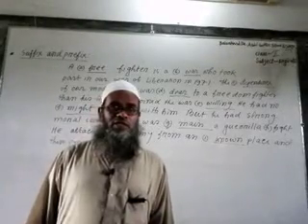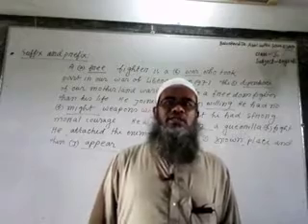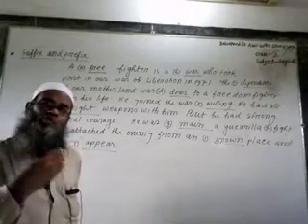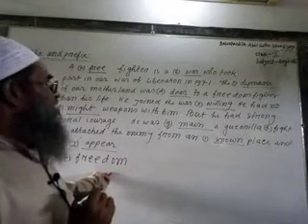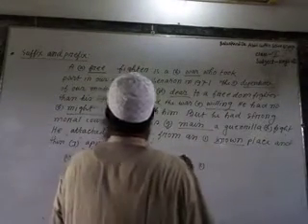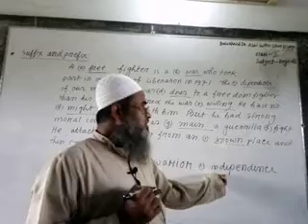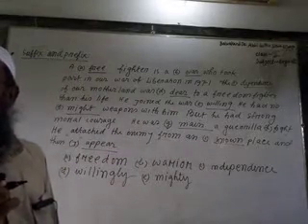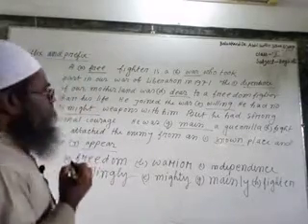1 October 2020